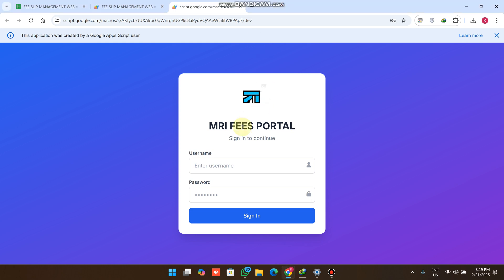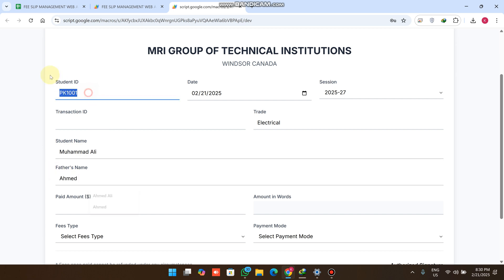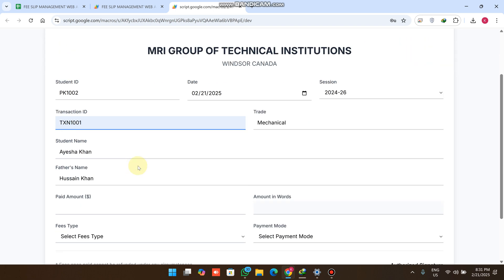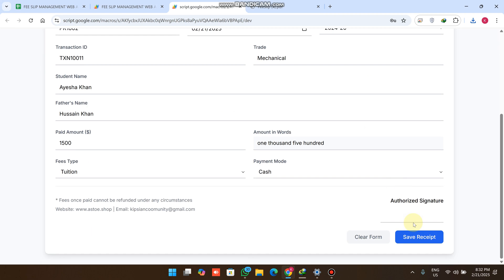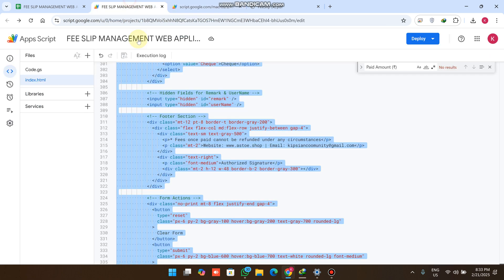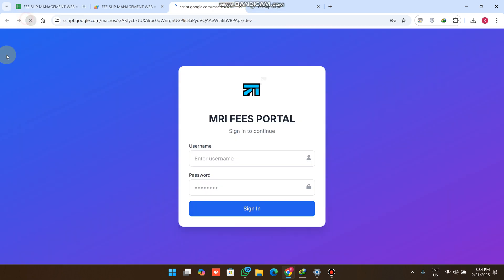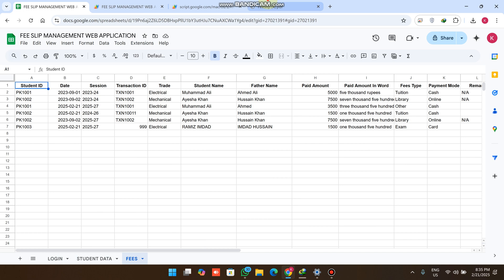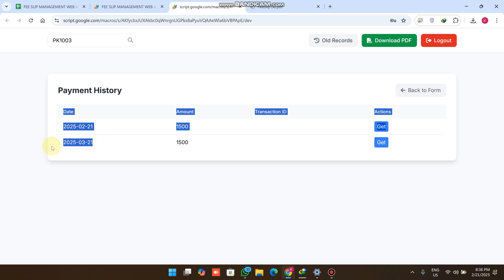Google Sheets Fee Management System with Apps Script | Fee Management Web App | C35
🚀 Automate Fee Management in Google Sheets with Apps Script! 🧾💰

Say goodbye to tedious fee tracking! In this video, I’ll show you a fully automated Fee Management System using Google Apps Script and Google Sheets. Secure, efficient, and packed with features—all in one simple tool! 😍

✅ System Features:

🔑 Secure User Login
🎓 Fetch Student Details
💰 Record Payments
🔢 Auto-Convert Amounts to Words
📜 Search Old Records
🖨️ Generate & Print Receipts
📄 Download PDF Slips
🚪 Logout Functionality

Perfect for schools, colleges, and institutes looking for a budget-friendly, hassle-free fee solution. 🎯